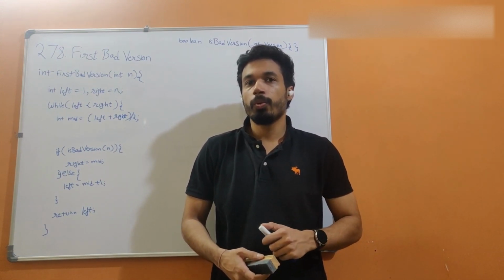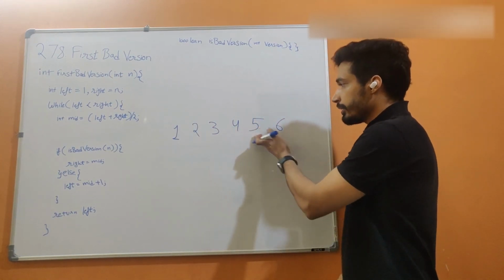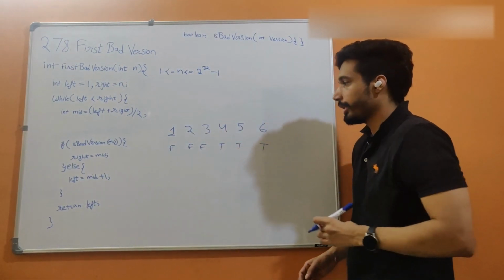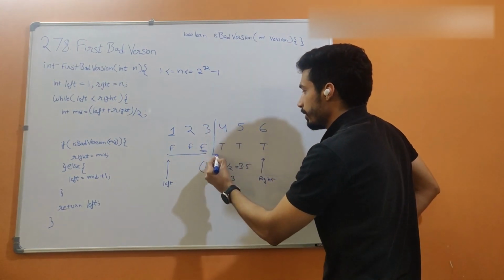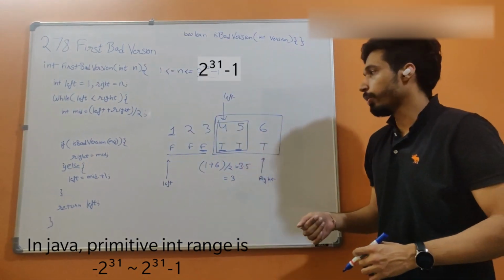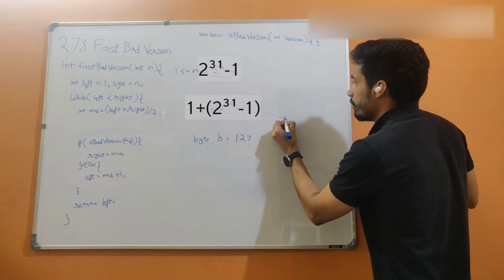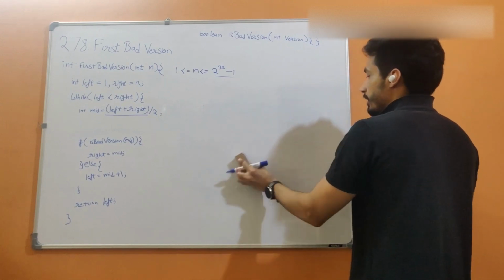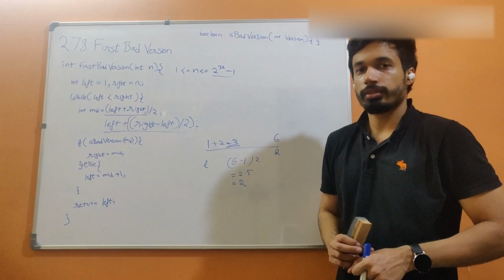#1 Overflow Bug in Binary Search Algorithm | First bad version Leetcode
In this video, I've explained how an overflow bug happened while solving the problem using a binary search algorithm.